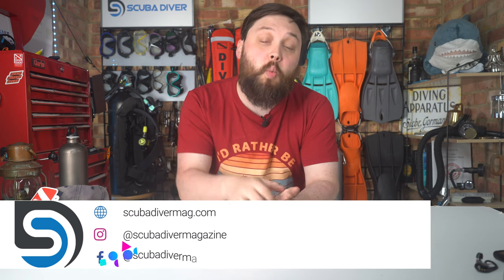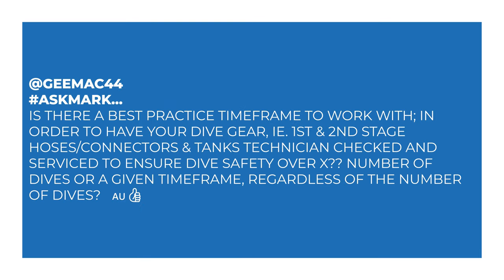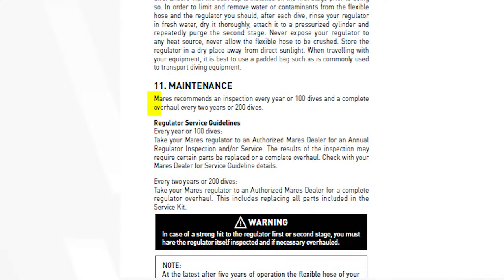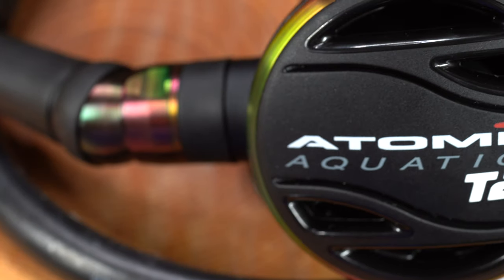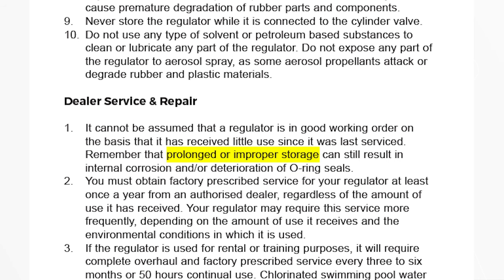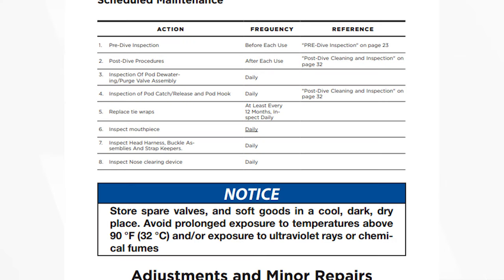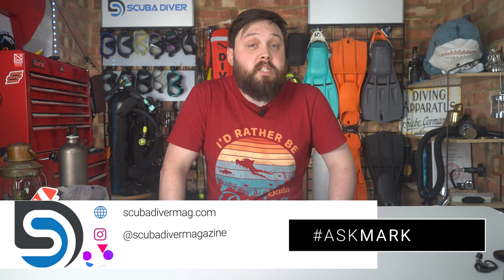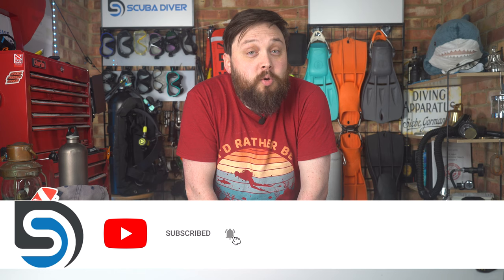How Often do I Need to Service My Regulators?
ASKMARK... Is there a best practice timeframe to work with; in order to have your dive gear, ie. 1st & 2nd stage hoses/connectors & tanks technician checked and serviced to ensure dive safety over X?? number of dives or a given timeframe, regardless of the number of dives? 🤿🇦🇺👍

LINKS

OUR WEBSITES